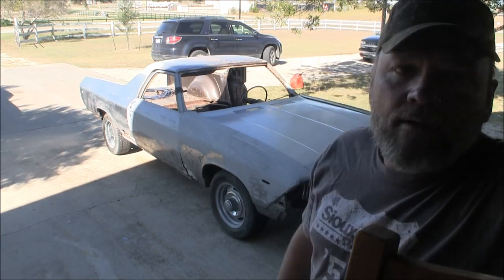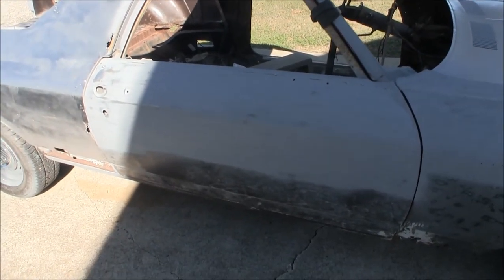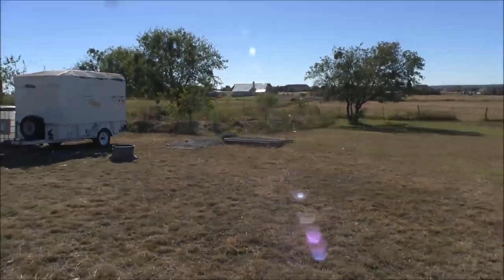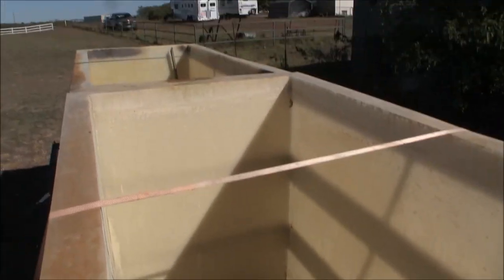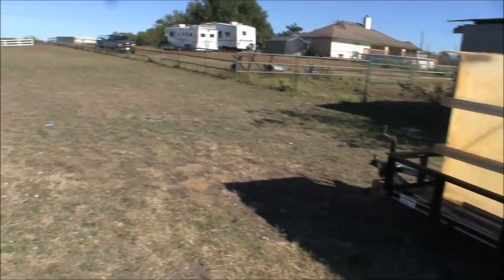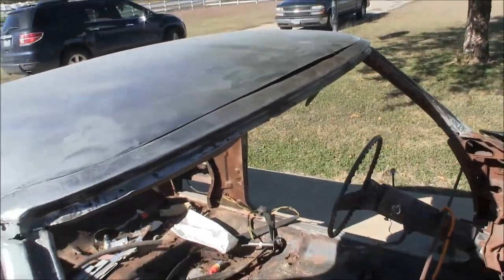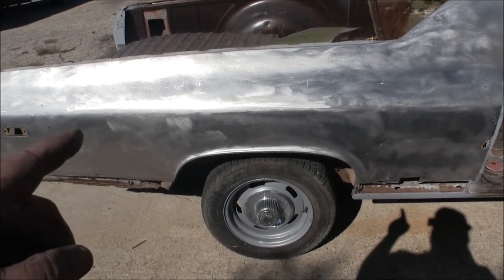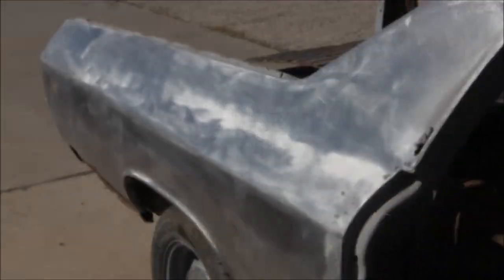1969 El Camino RestorationPart 19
Passenger side rear quarter and roof down to bare metal and got it in epoxy! Also a preview of the tank I'm going to use for the hydro electrolysis on the rusty body parts.